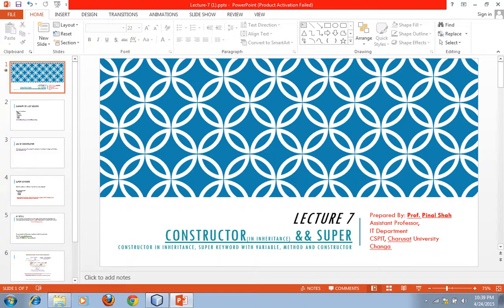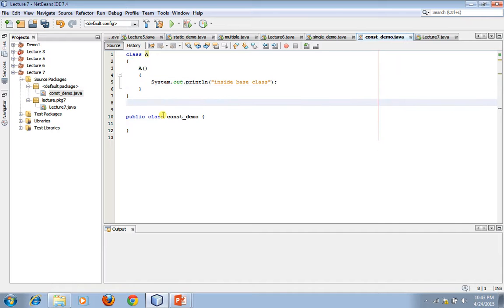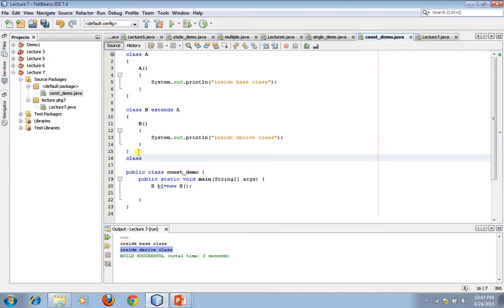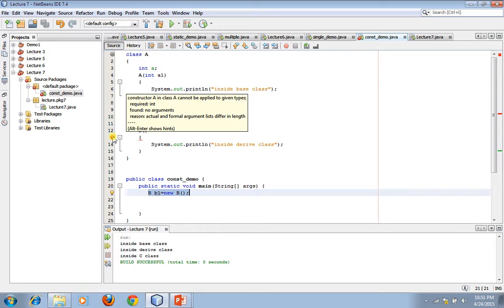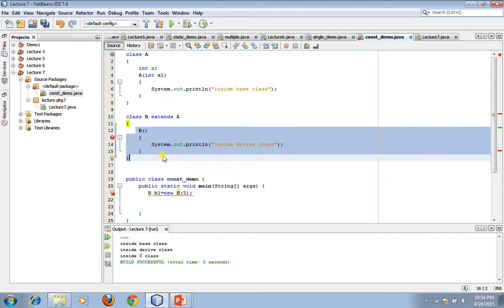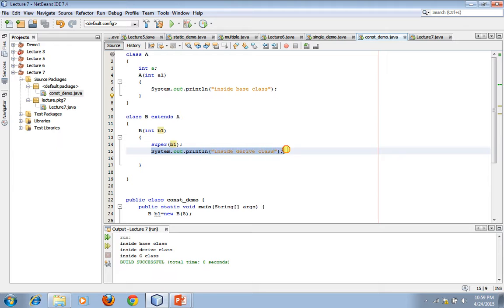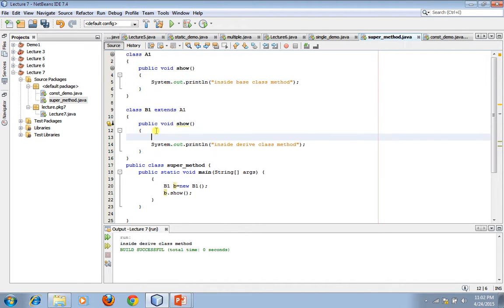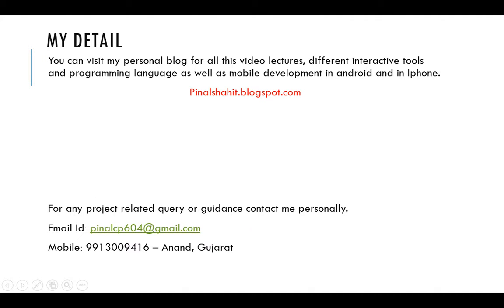Lecture 7 Constructor and Super in Inehritance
Use of super keyword with constructor, variable and method